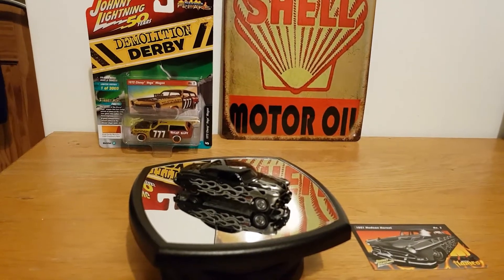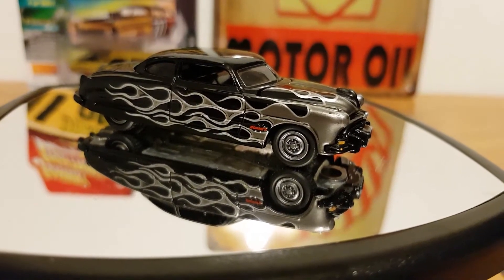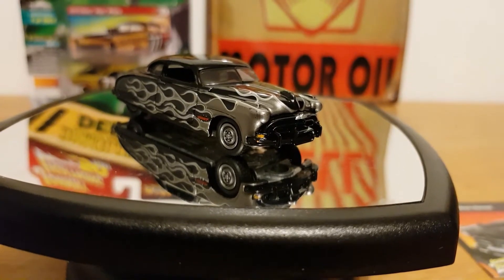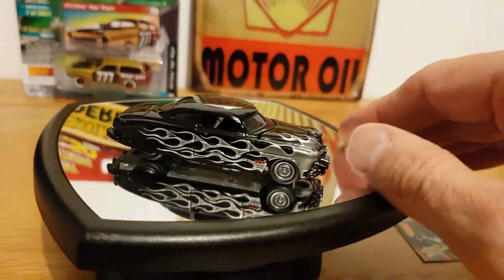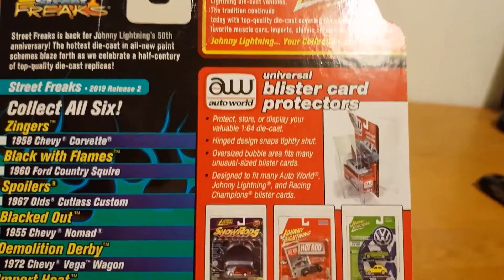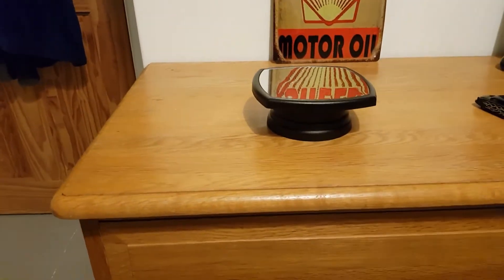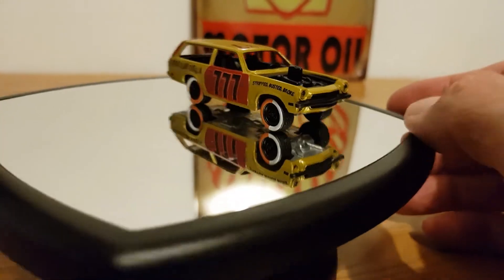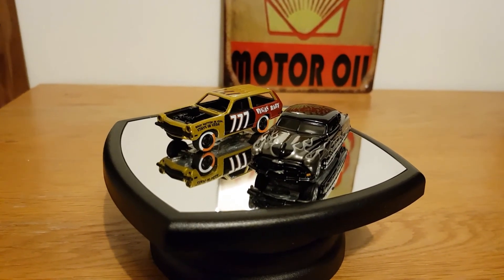1951 Hudson Hornet 1972 Chevy Vega wagon 1:64 scale Johnny lightning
1:64 scale diecast model car review